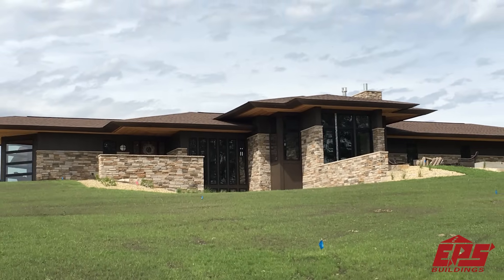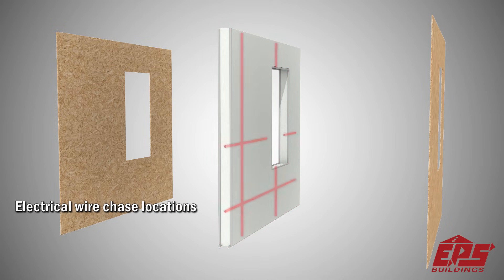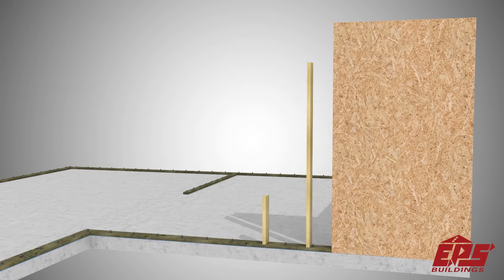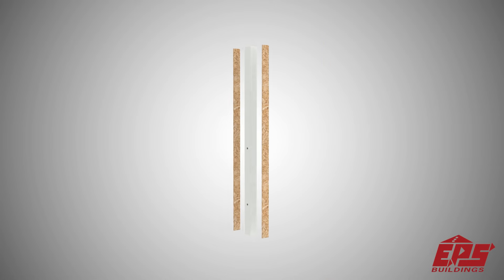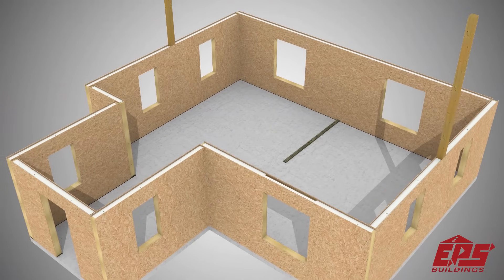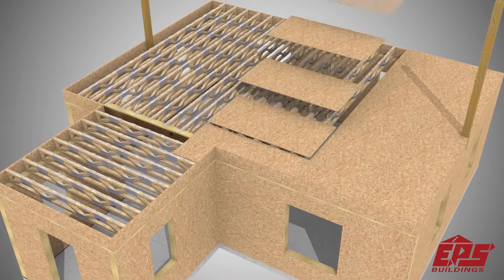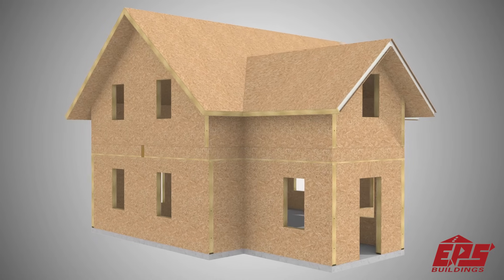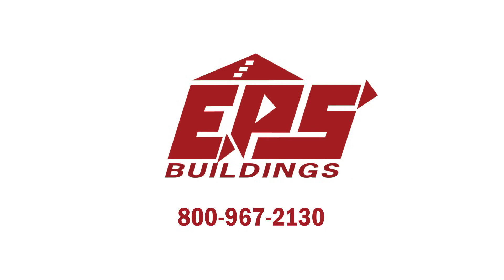EPS Buildings: How a house is built using structural insulated panels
How structural insulated panels are used in the construction of a new home.